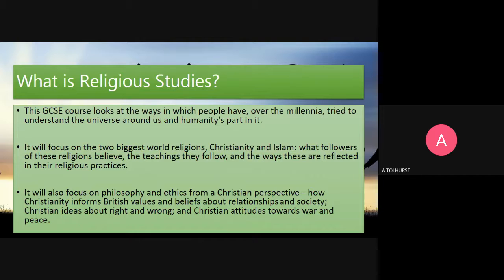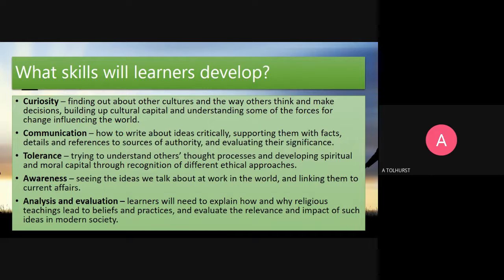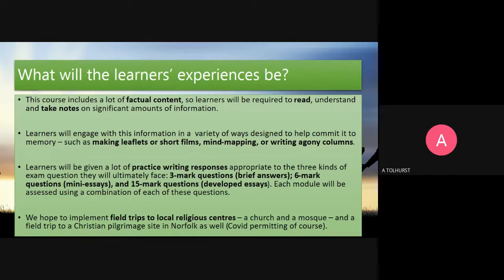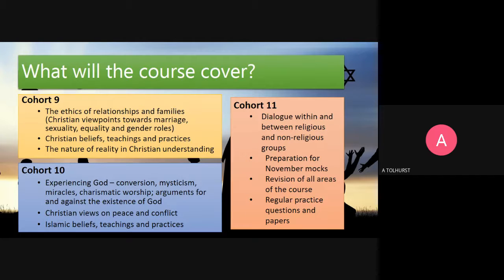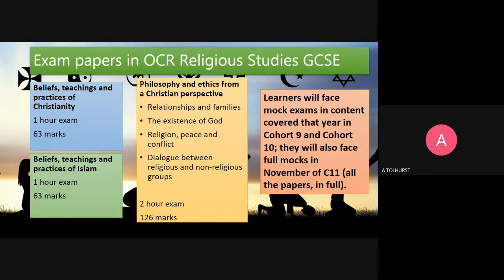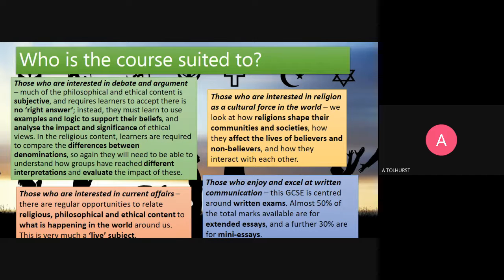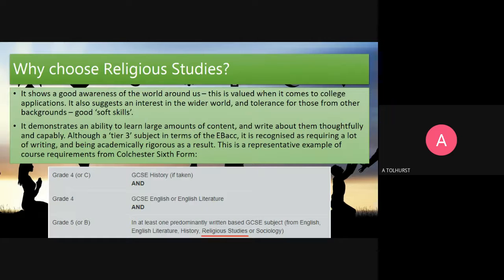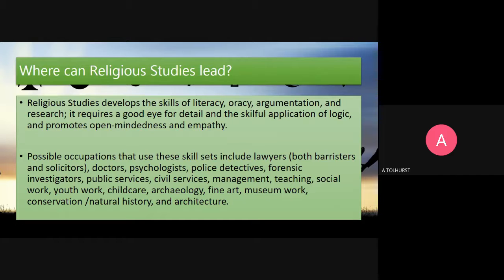C8 Guided Choices - GCSE Religious Studies